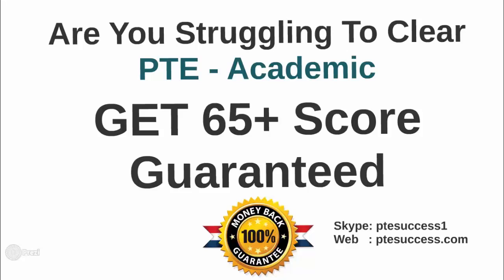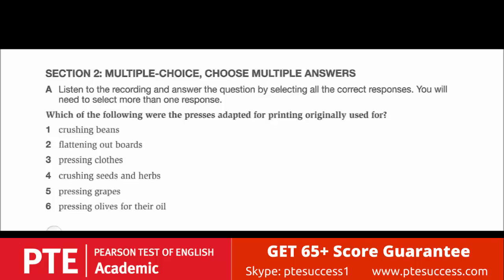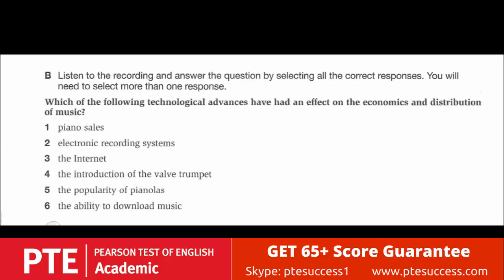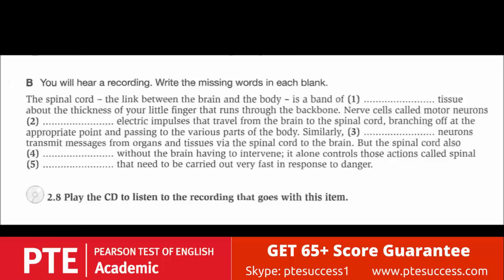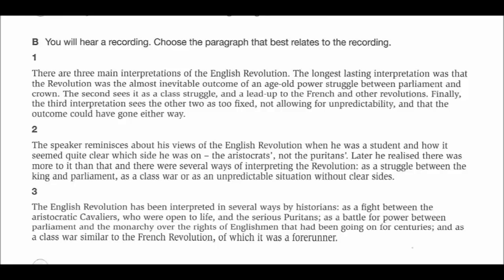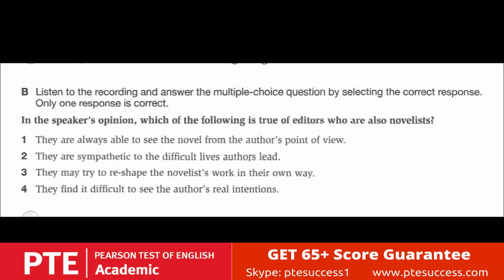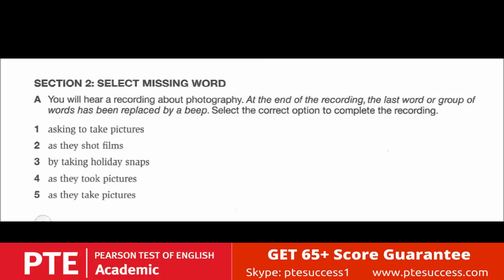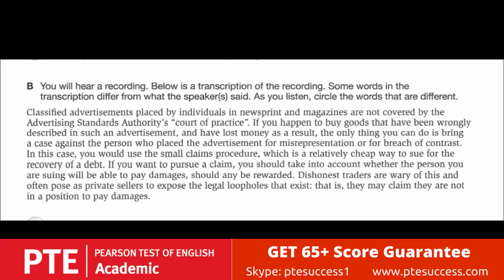PTE Listening test 9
PTE listening tricks

for PTE test tricks updates and course...

pte listening

SECTION OVERVIEW:

Item

Task

Skills assessed

Prompt length

After listening to a recording, write a 50-70 word summary

listening and writing

60-90 seconds

Multiple choice, choose multiple answers

After listening to a recording, answer a multiple-choice question on the content or tone of the recording by selecting more than one response

listening

40-90 seconds

A transcript of a recording appears on screen with several gaps. After listening to the recording, type the missing word in each gap

listening and writing

30-60 seconds

After listening to a recording, select the paragraph that best summarizes the recording

listening and reading

30-90 seconds

Multiple choice, choose single answer

After listening to a recording, answer a multiple-choice question on the content or tone of the recording by selecting one response

listening

30-60 seconds

After listening to a recording, select the missing word that completes the recording from a list of options

listening

20-70 seconds

The transcript of a recording appears on screen. While listening to the recording, identify the words in the transcript that differ from what is said

listening and reading

15-50 seconds

After listening to a recording of a sentence, type the sentence

listening and writing

3-5 seconds